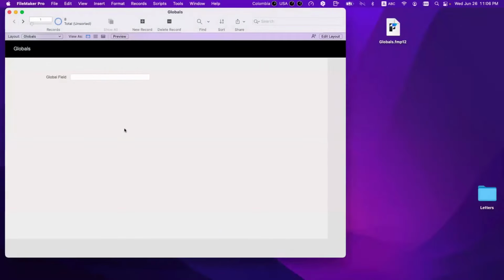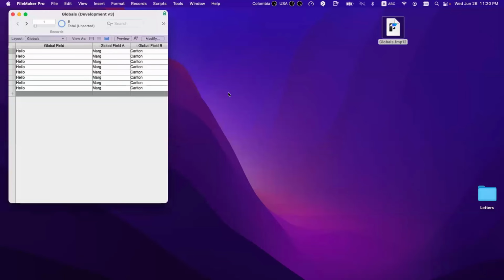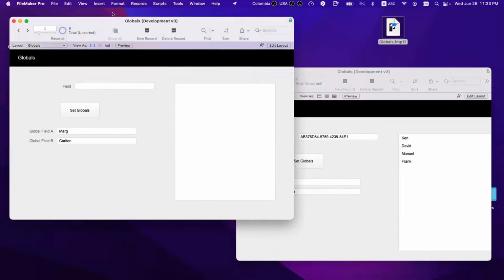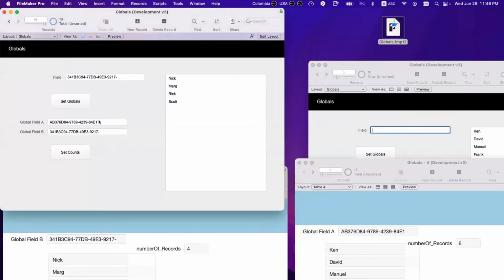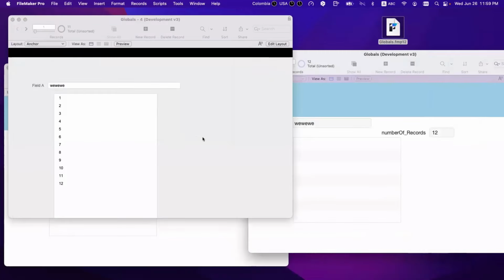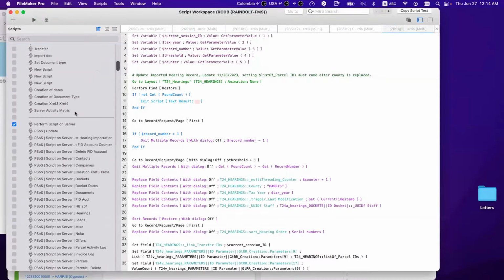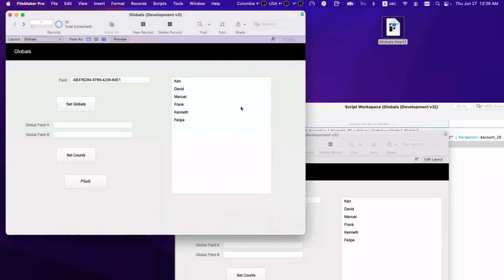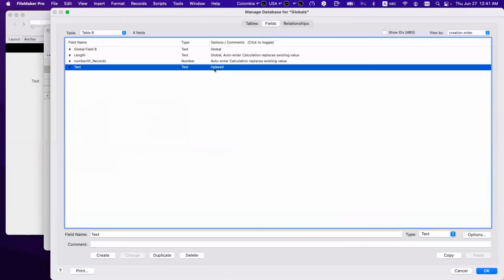Claris FileMaker Understanding Global Fields with Nick Hunter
“Global Fields” have existed since the very beginning of FileMaker Pro history, but across the evolution of the platform, their behavior has changed. A good understanding of Global Fields is key to building strong architecture and use the best techniques available. During this webinar, Nick Hunter will walkthrough Global Field’s behavior and how to use them cleverly.

70 hours of video content AND one copy of Claris FileMaker Pro! 🎥

FMTraining.TV
2122 9th St., Suite 102

Imj3zEXXWfcYeEyeYrcWkMuJXeK4p6siBU/edit?usp=sharing